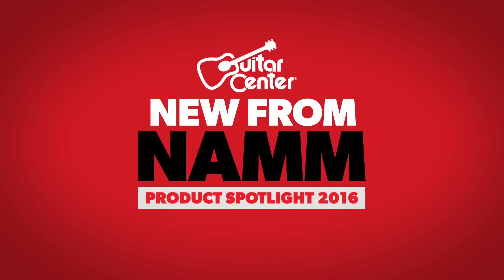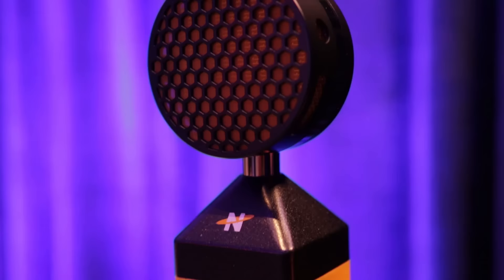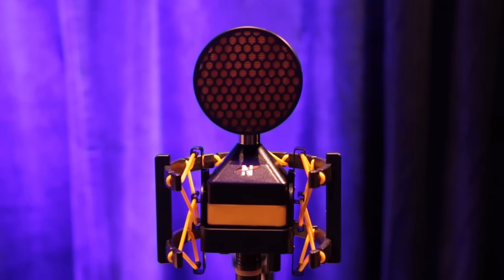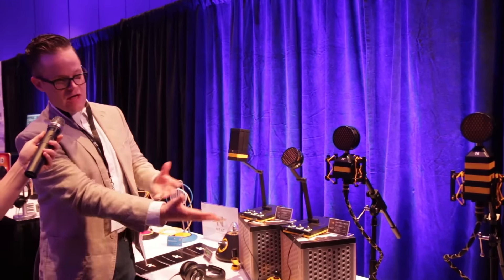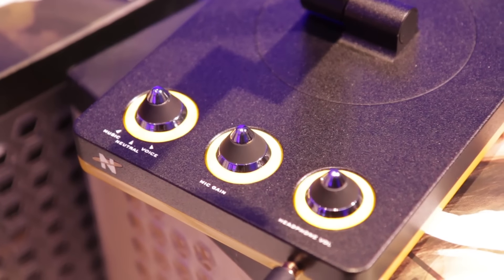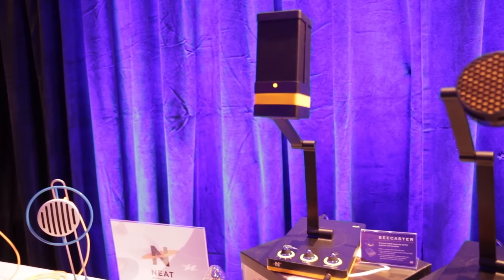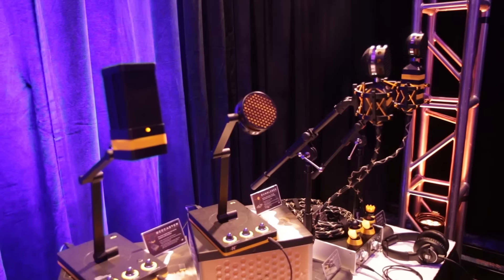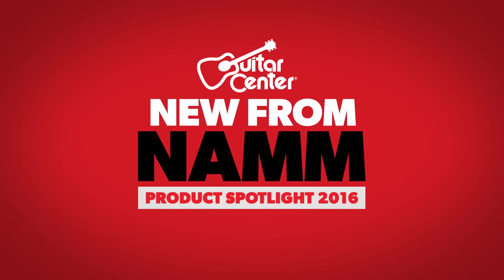New from NAMM 2016 - Neat Bee Line Microphones